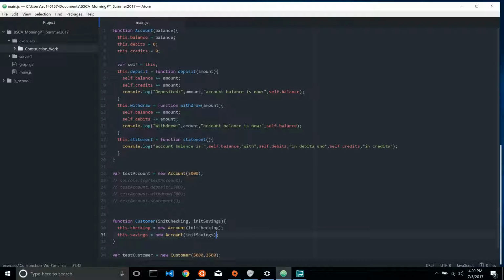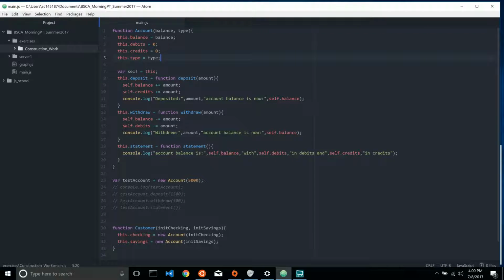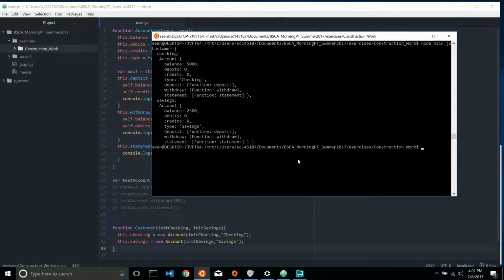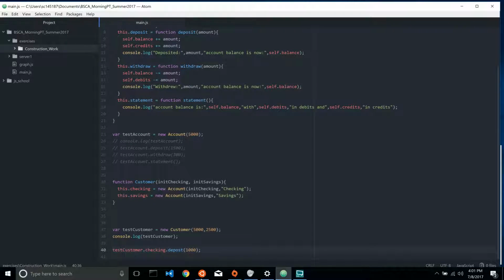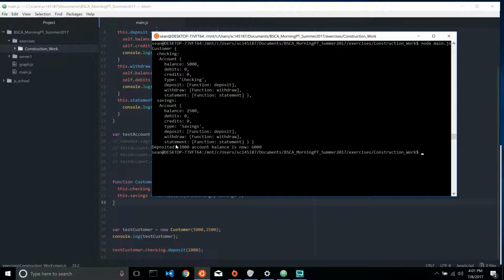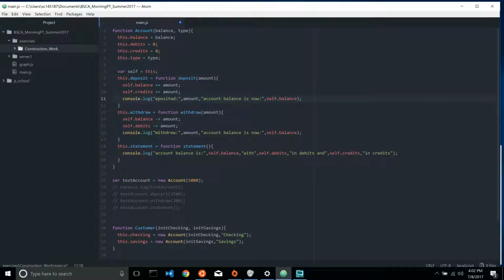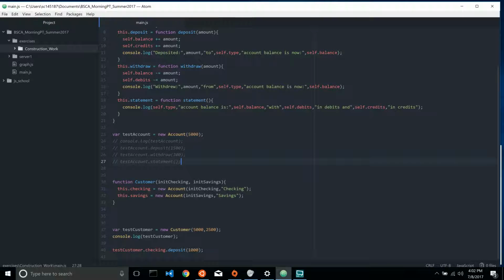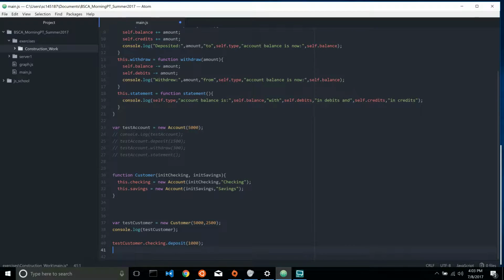Construction Work: JavaScript Constructor Function Workshop Part 12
Part Twelve: Modifying the "Account" constructor to store an account type and displaying the account type.